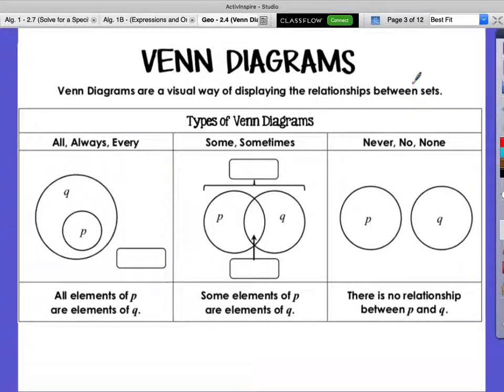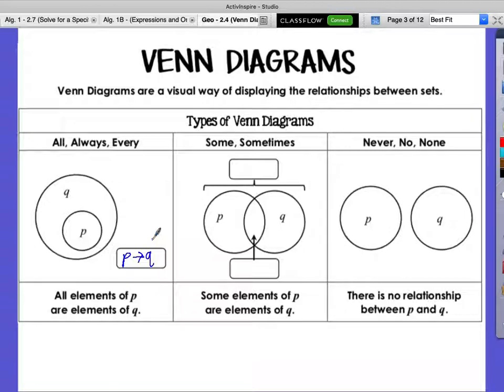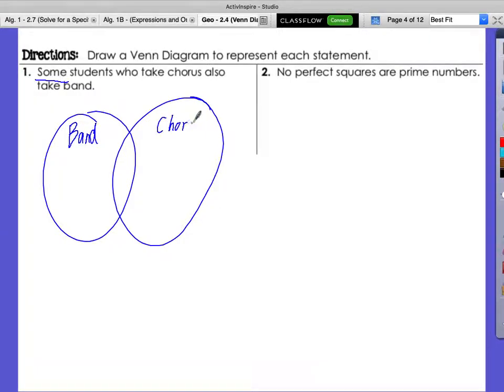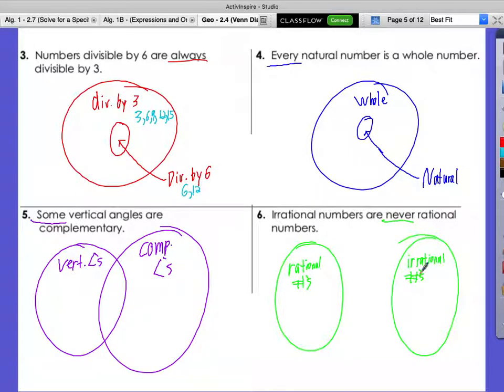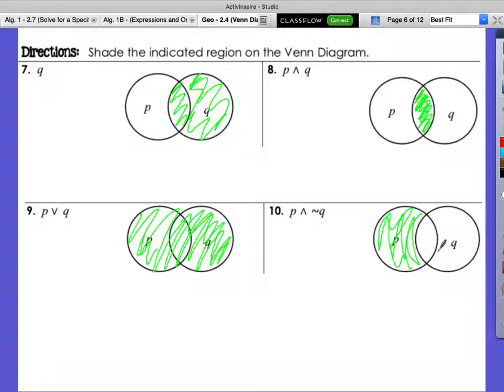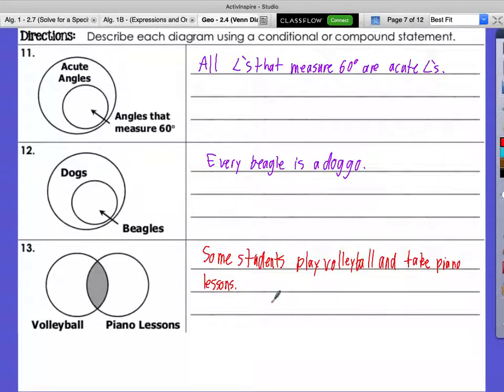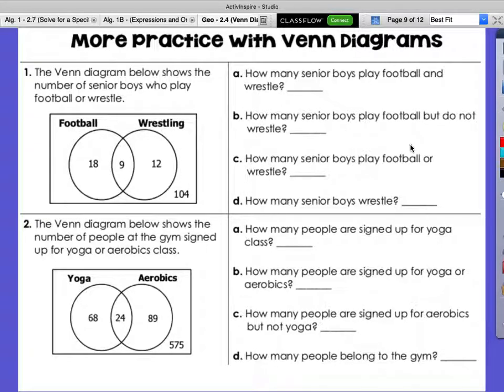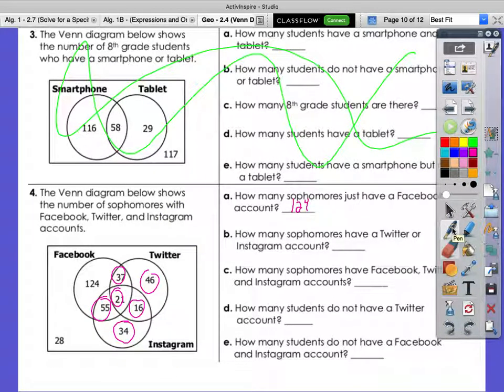Geo - 2.4 Video